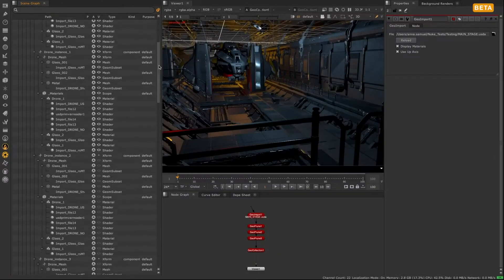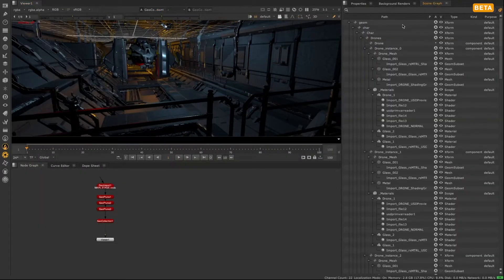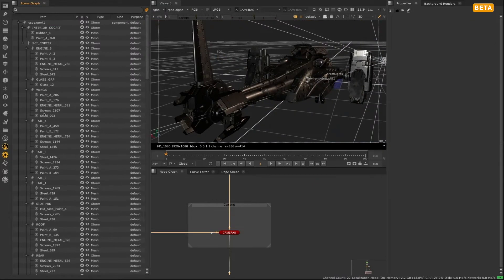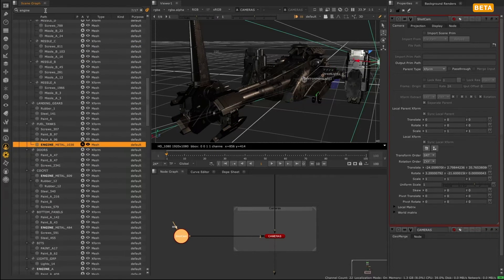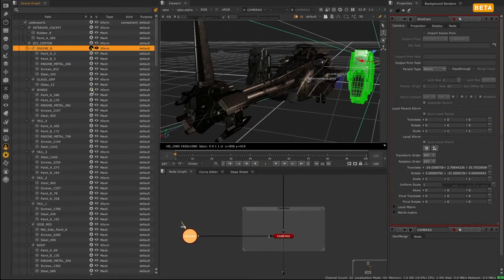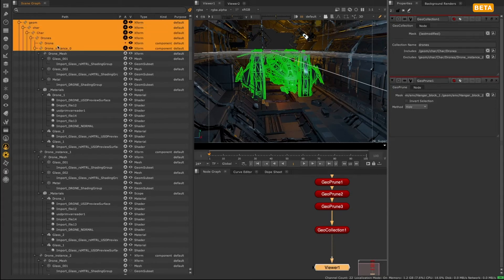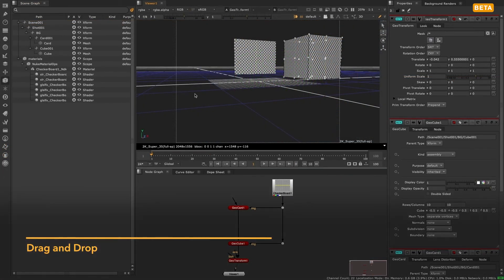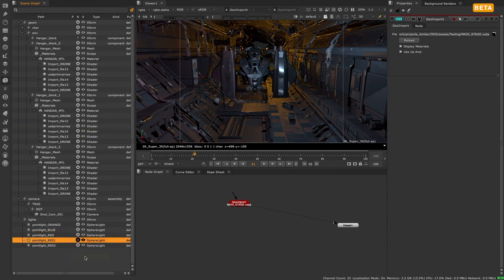Introduction to the New USD 3D System | 3. Powerful Scene Management using the Scene Graph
Learn the basics of managing a scene using the scene graph, a common paradigm for the description of a 3D scene hierarchy. These are beta features, and we value your input. To provide feedback, visit our 3D forums